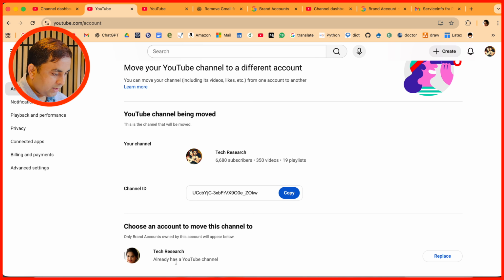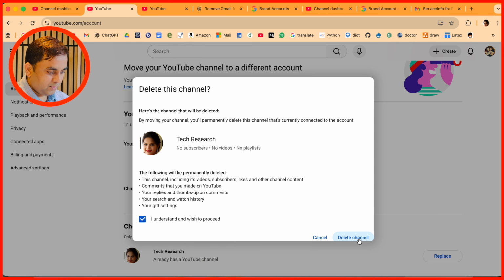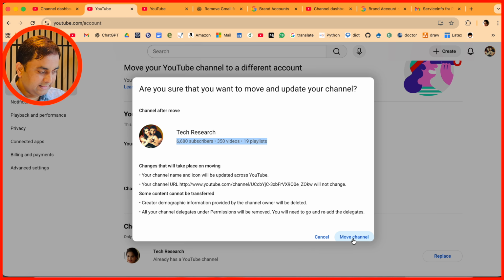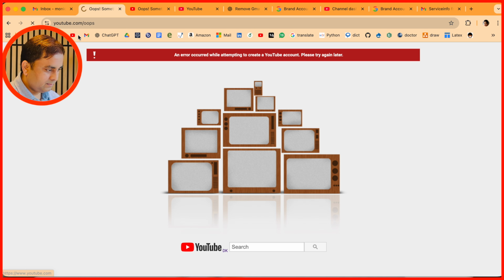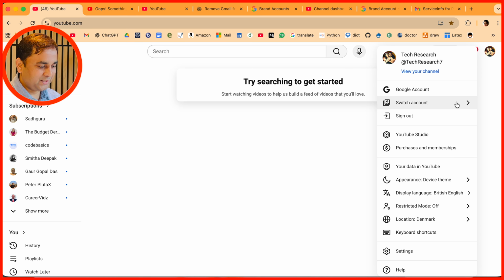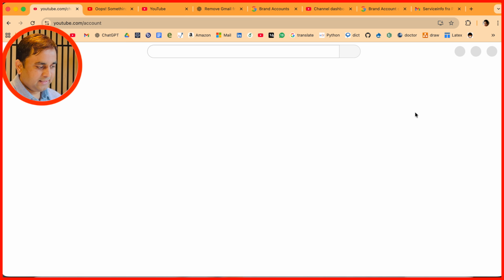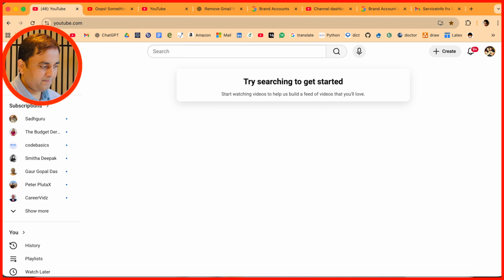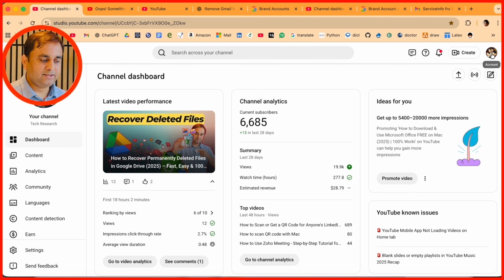How to Switch a Brand Account to a Personal YouTube Account (Fast & Easy Guide)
Want to switch your Brand Account to a Personal YouTube Account quickly and safely? In this step-by-step YouTube tutorial, I’ll show you exactly how to transfer your YouTube channel from a Brand Account to a personal account without confusion.

✅ In This Video You’ll Learn:
How to switch a Brand Account to a Personal YouTube Account
How to move your YouTube channel safely
Important things to know before switching accounts
Best settings for personal YouTube channels

This tutorial is perfect for creators, beginners, businesses, and anyone managing multiple YouTube accounts.

how to switch brand account to personal youtube account
move youtube channel to personal account
convert brand account to personal account youtube
youtube brand account tutorial
how to transfer youtube channel ownership
switch youtube channel account
youtube personal account setup
remove brand account youtube
youtube account management tutorial
how to change youtube brand account